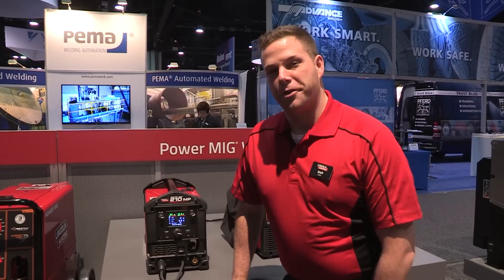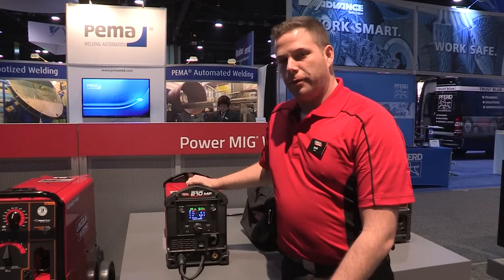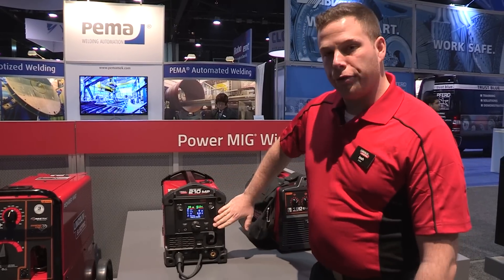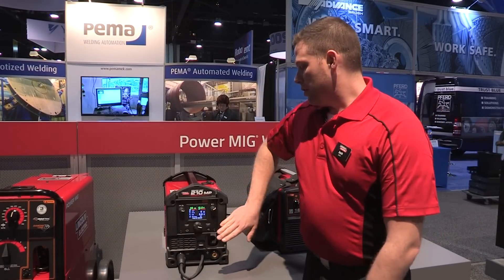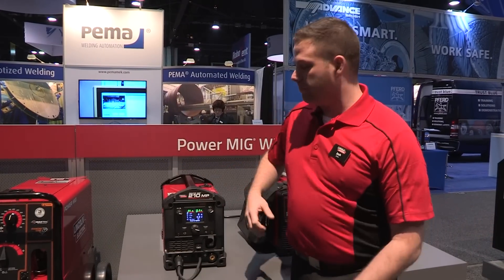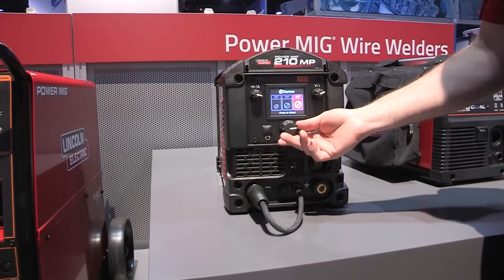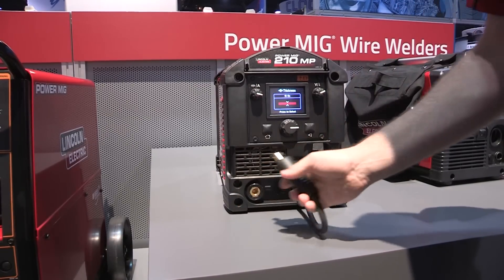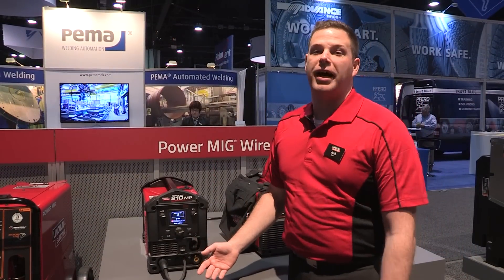FABTECH 2014: POWER MIG 210 MP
Josh Zaller, product manager, highlights the new POWER MIG 210 MP at FABTECH 2014